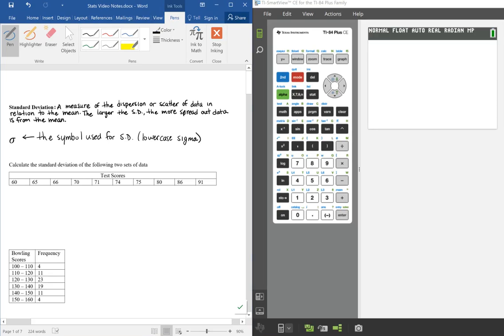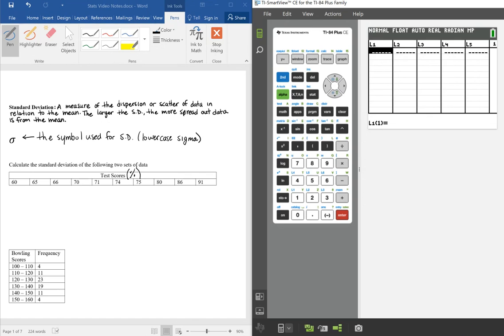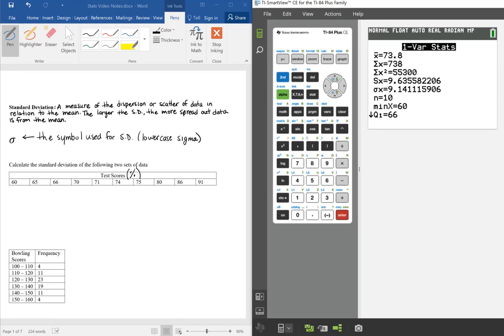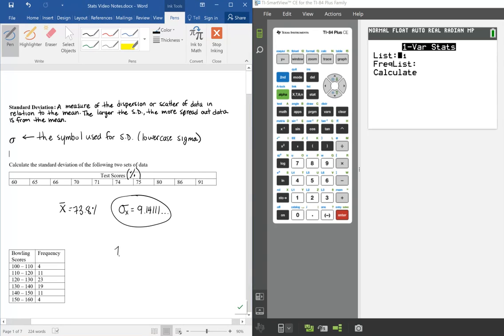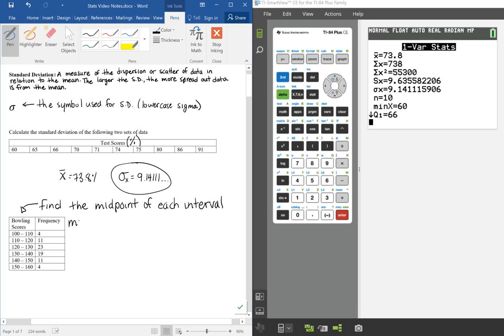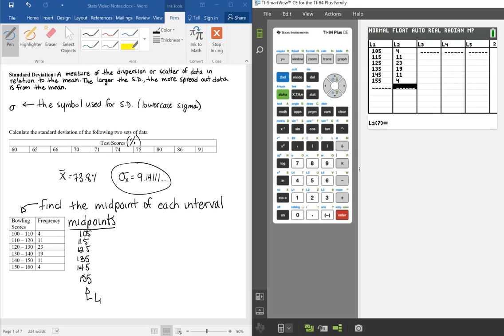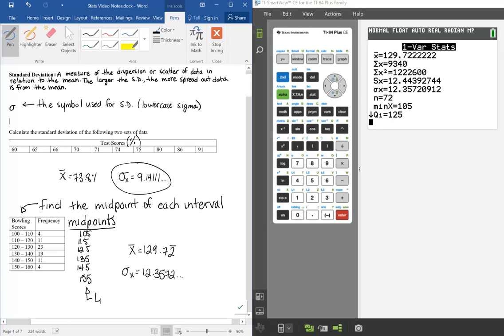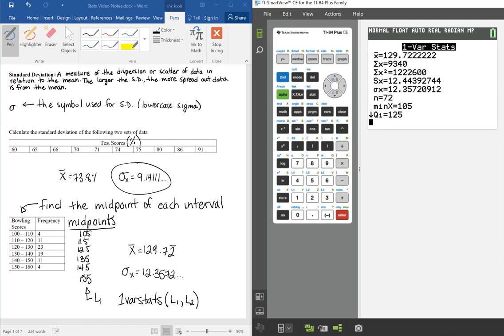Calculating Standard Deviation using a TI83/84 Calculator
This video will go through two examples of how to calculate standard deviation using a TI84Plus calculator. TI83 calculators are slightly different but are still discussed in this video.